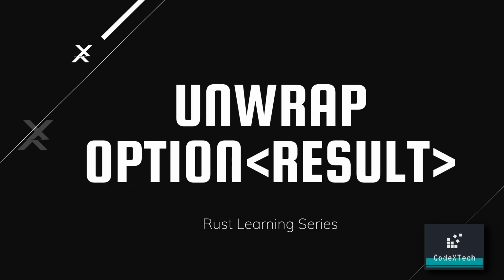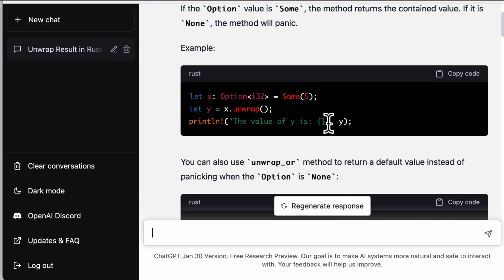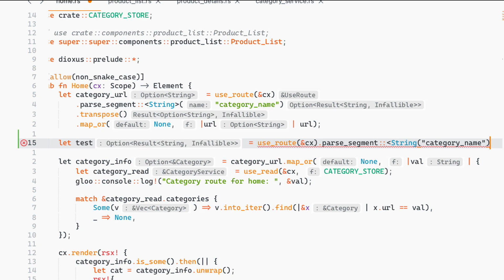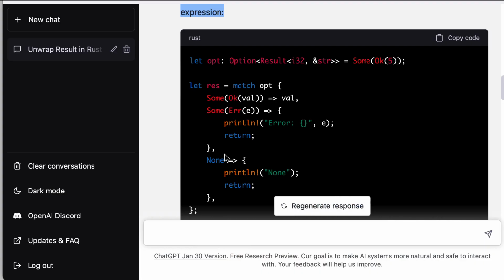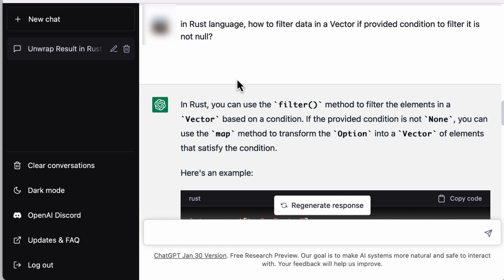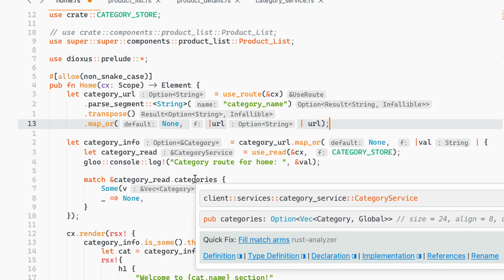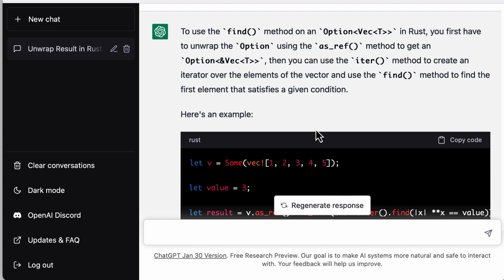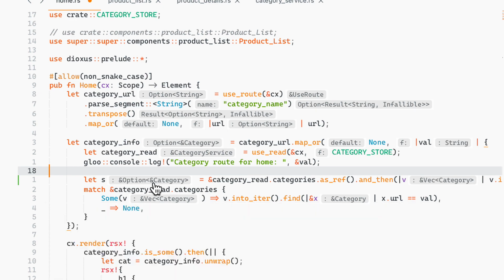ChatGPT teaches Rust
In this video, we will go over some examples where Rust can help us improve our coding by enabling easy searches than Google. I will go over three examples, two where it helped to improve my code and one where it didn't result in something better. Overall it appears to be a time saver, while running Rust.